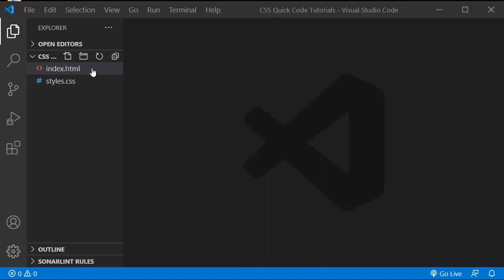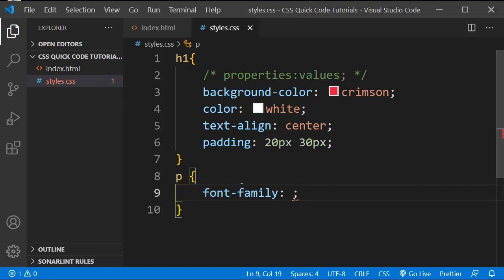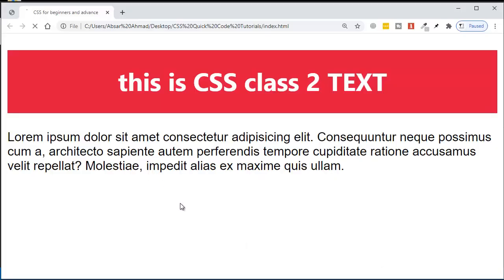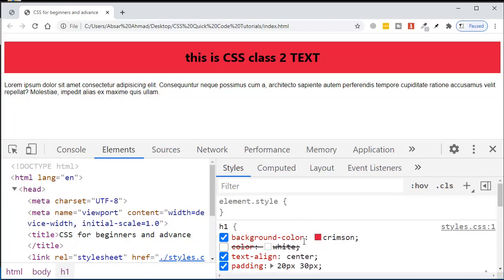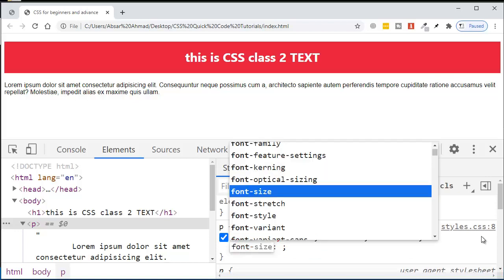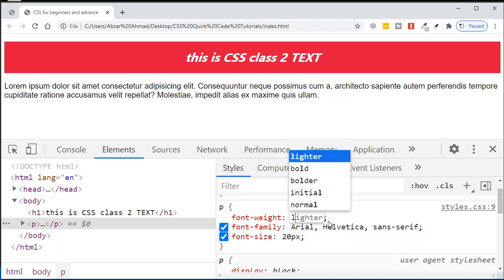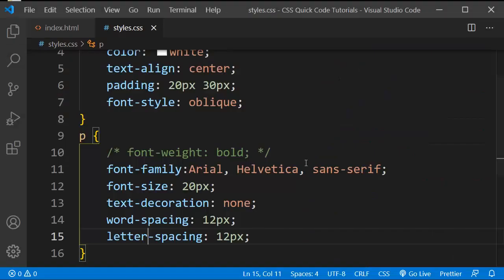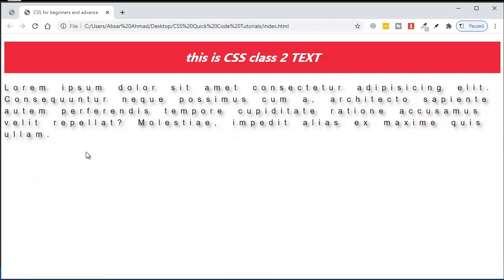Text Formatting CSS3 | Web Development | The Quick Code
In this Brief Tutorial I will show you all about What is CSS3, How text formatting works in css3, some basic properties used in CSS3. I will teach you all the techniques to use these tags in better way, I highly recommend to watch complete Videos series of this Web Development course.